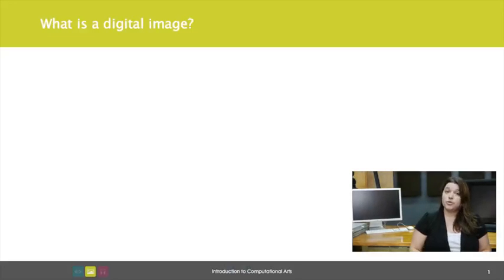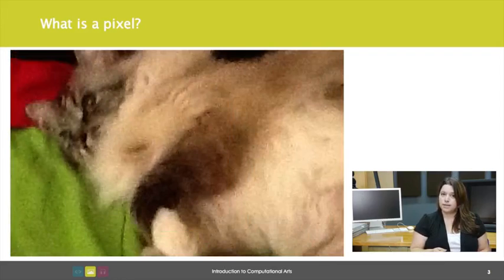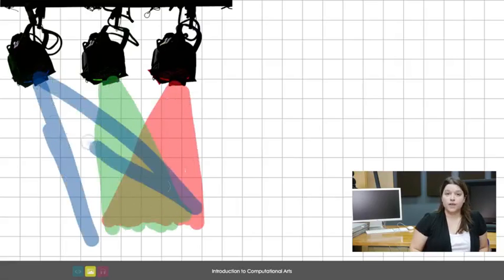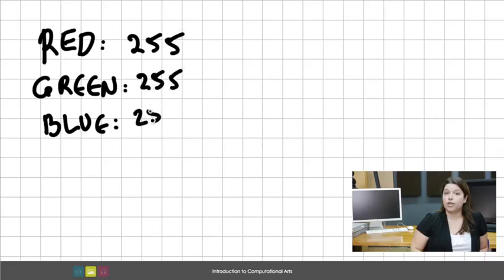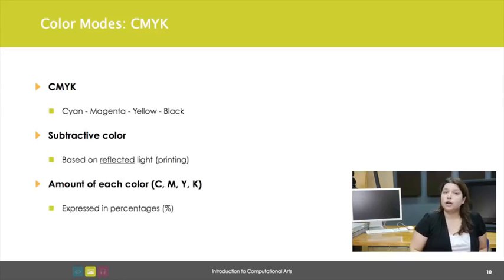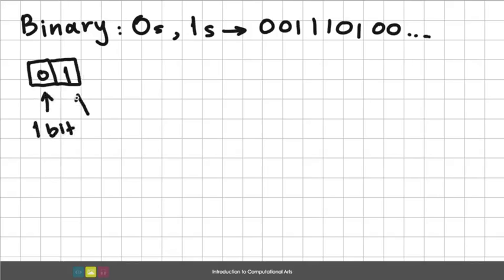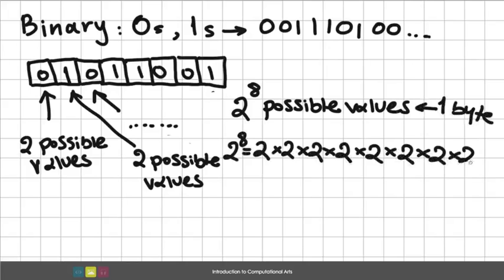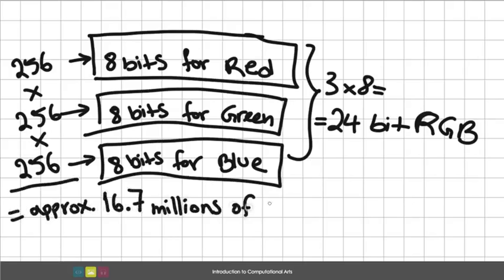Week 6: Part 1: Image Basics 1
The Visual part of the SBU MOOC, Computational Arts.